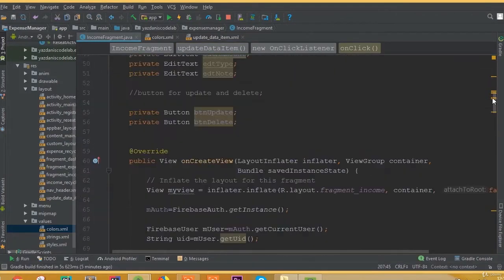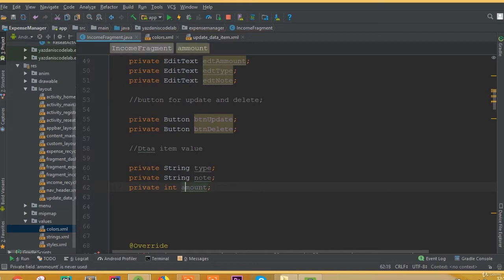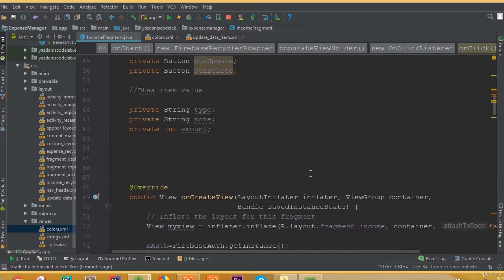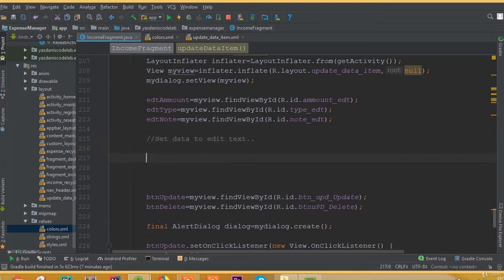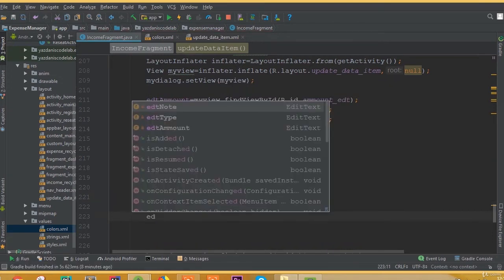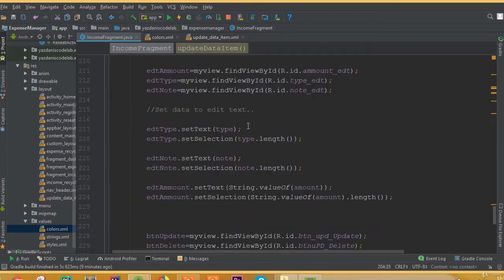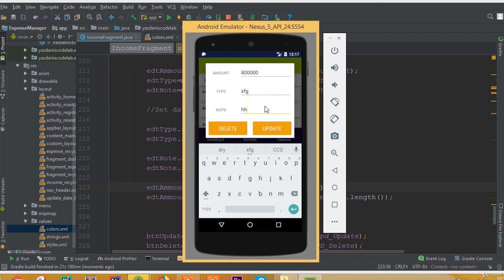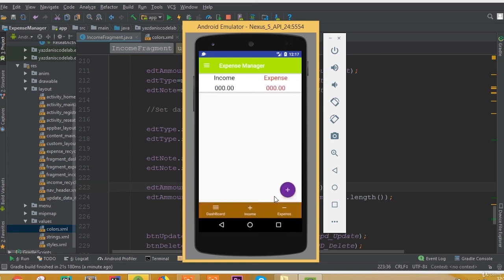Expense Manager App - Part 25 | Setup Data to Update Dialog Layout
In this tutorial, we will learn how to Setup Data to Update Dialog Layout